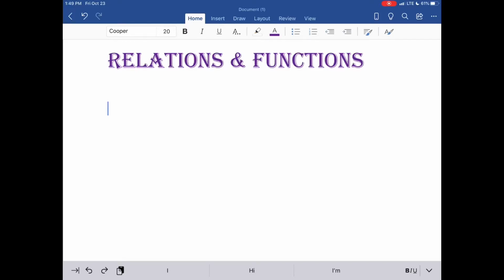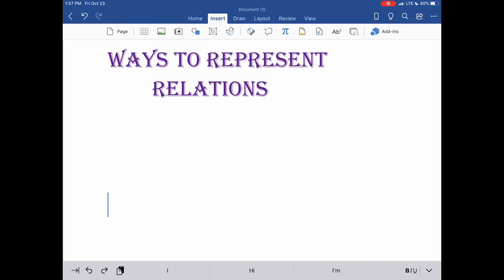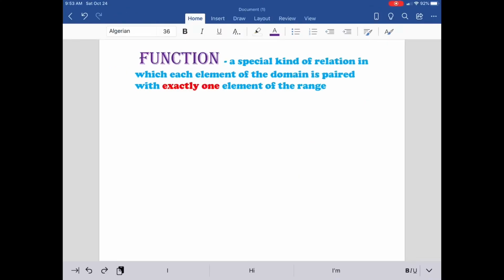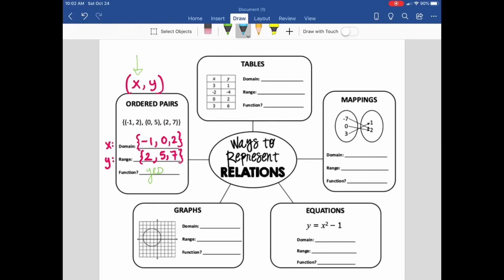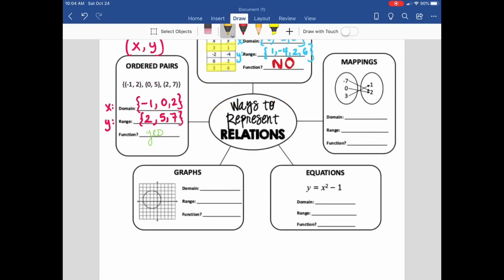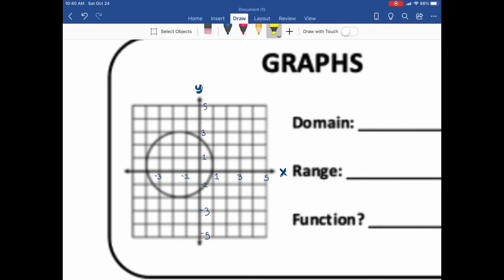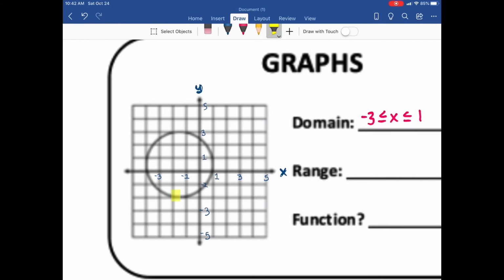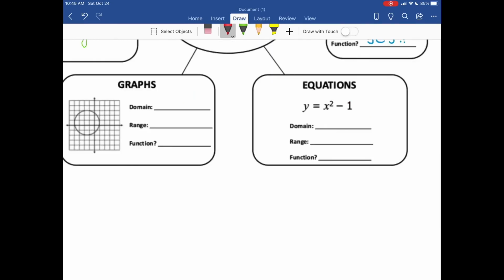Unit 3 Relations & Functions pt 1